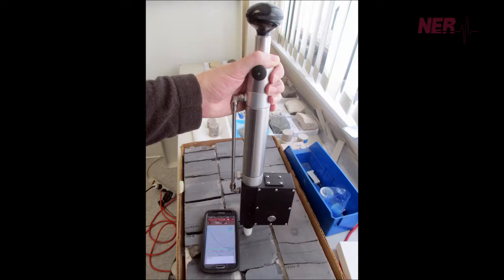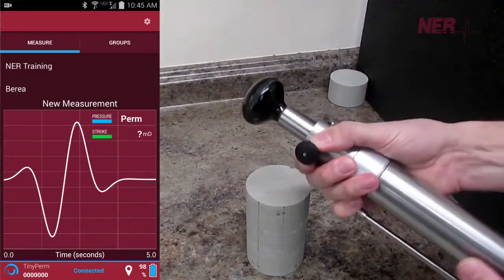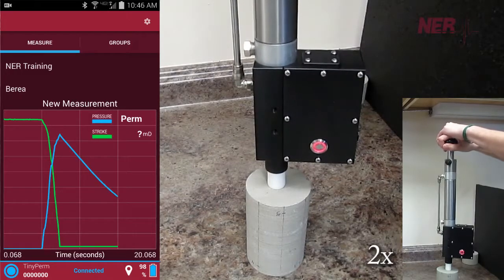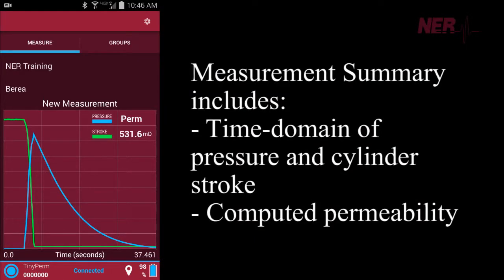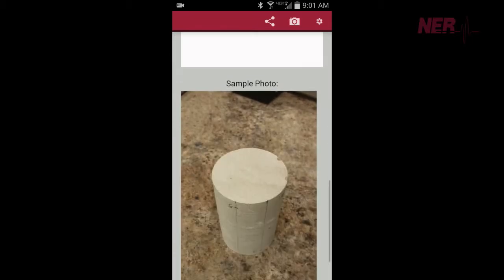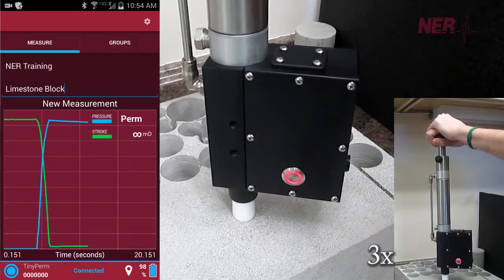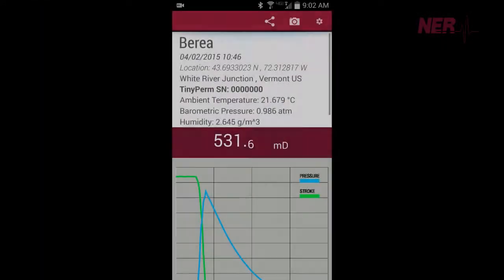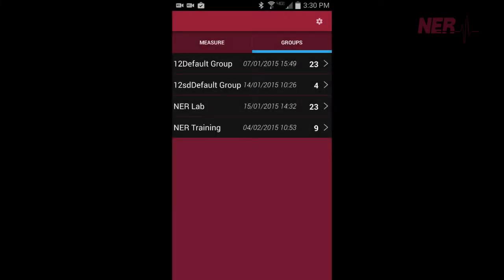TinyPerm: Air Permeameter for measurement of rock permeability